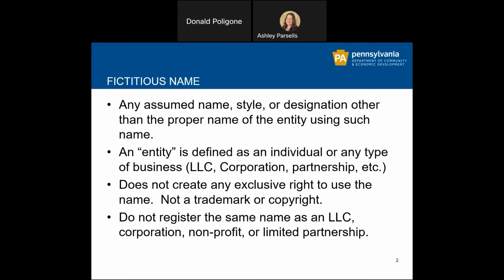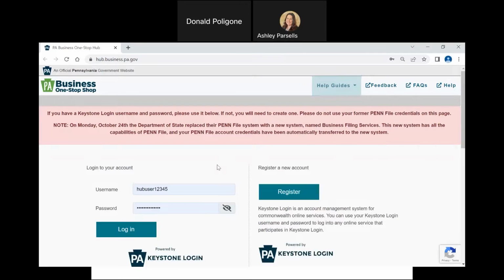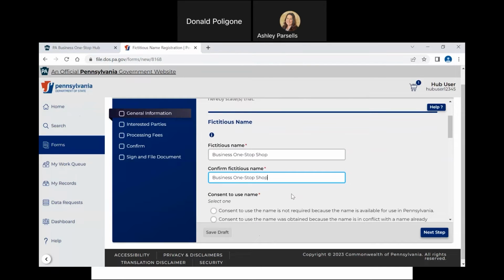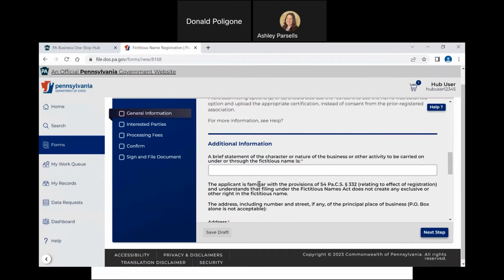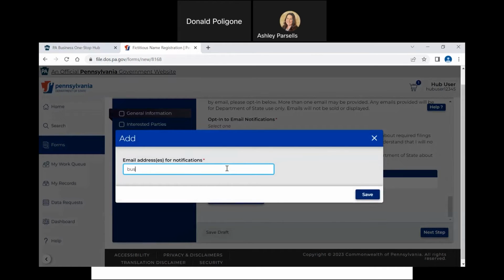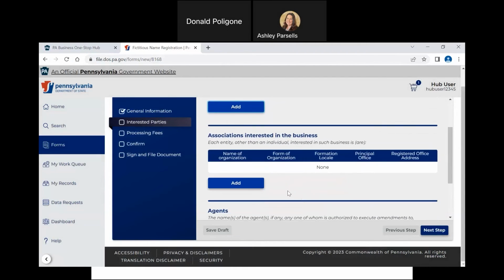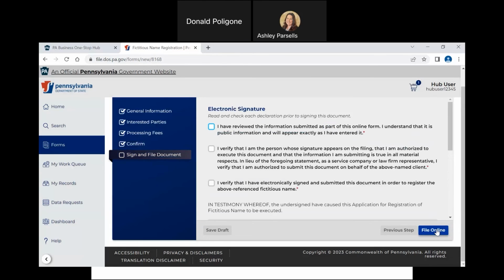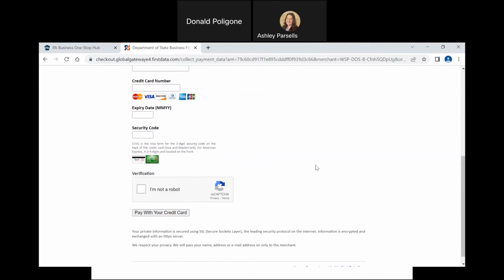How to Register a Fictitious Name for Your Business in Pennsylvania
This video will demonstrate the process to submit the Fictitious Name Registration to register a “Doing Business As (DBA)” name in Pennsylvania.  Follow along question by question to ensure you avoid common mistakes and complete the filing correctly.  By the end of the video, you should be ready to submit your filing in the Department of State’s Business Filing Services system